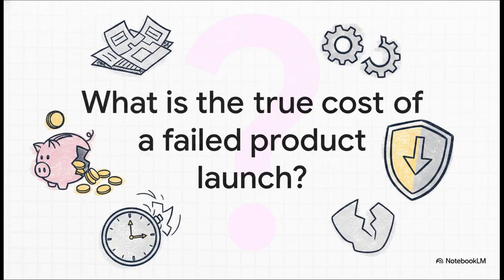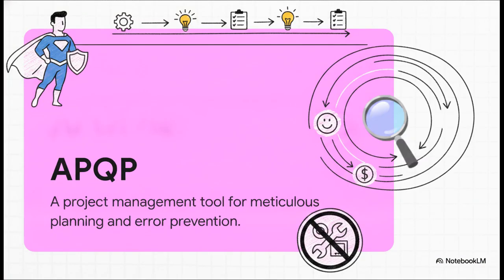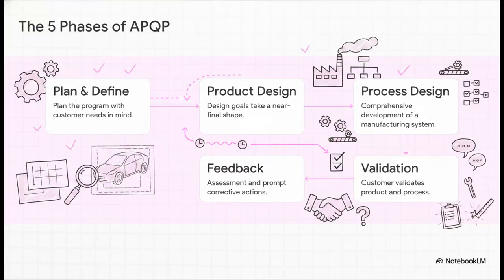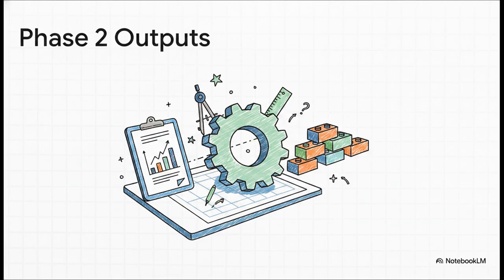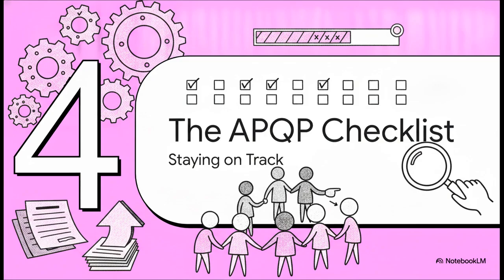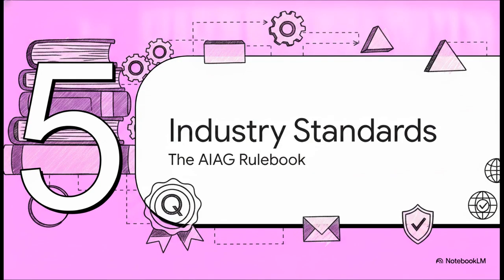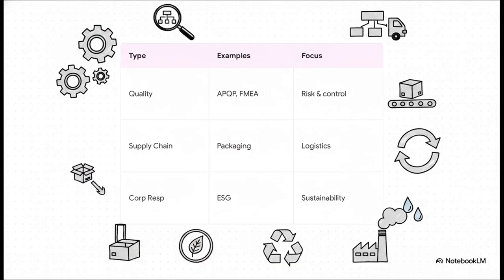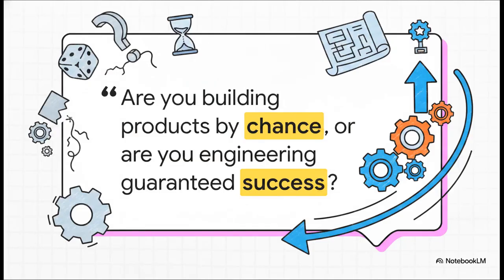APQP Blueprint for Success | Advanced Product Quality Planning Explained | APQP Full Guide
APQP Blueprint for Success

Welcome to this comprehensive APQP (Advanced Product Quality Planning) training video.

This video explains the complete APQP methodology used by leading automotive manufacturers and suppliers to ensure product quality from concept to production.

In this tutorial, you'll learn:

✅ What is APQP?

✅ Why APQP is important

✅ APQP Objectives

✅ Five Phases of APQP

• Phase 1 – Plan and Define Program

• Phase 2 – Product Design & Development

• Phase 3 – Process Design & Development

• Phase 4 – Product & Process Validation

• Phase 5 – Feedback, Assessment & Corrective Action

✅ APQP Deliverables

✅ Key Documents

✅ APQP Inputs & Outputs

✅ Cross-Functional Team

✅ Risk Management

✅ DFMEA

✅ PFMEA

✅ Process Flow Diagram

✅ Control Plan

✅ MSA

✅ SPC

✅ PPAP

✅ Lessons Learned